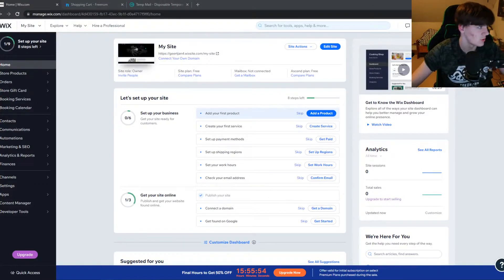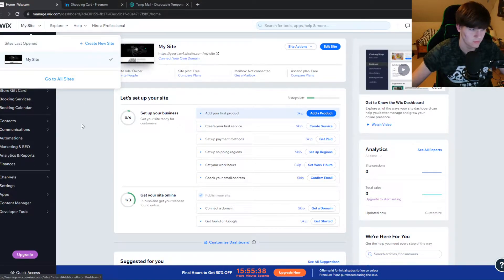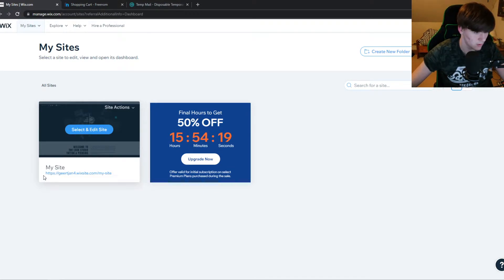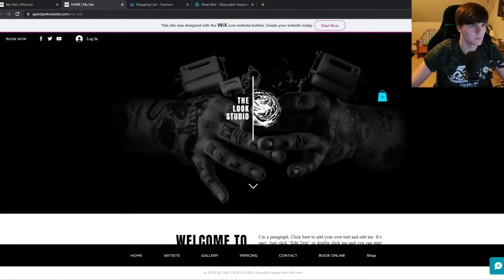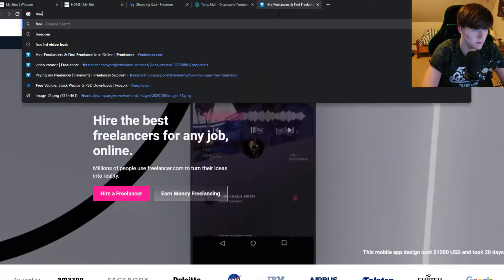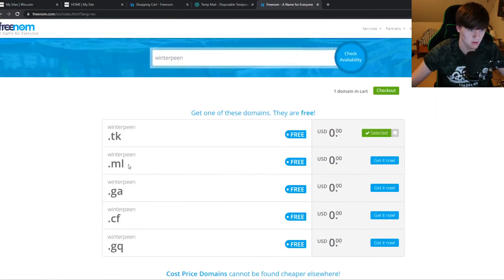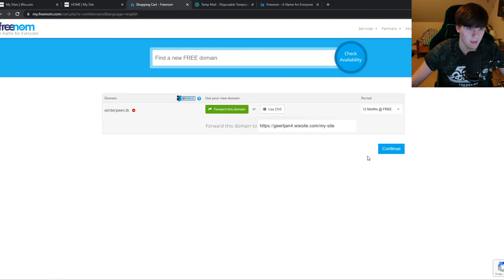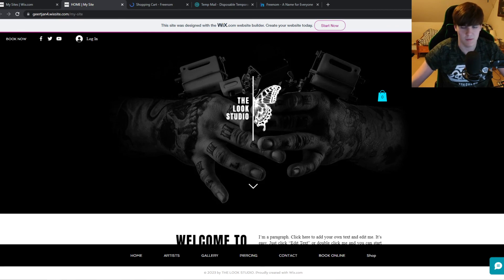How to Change Wix Domain Name for FREE (Easy 2022)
Learn How to Change Wix Domain Name for FREE (Easy 2022)

In this video I show you how you can change domain name on wix for free. Do you wonder how you can change wix domain for free. I'll show you exactly how to do that.